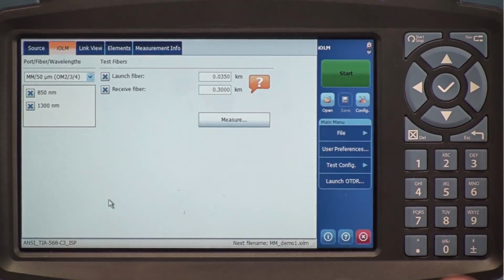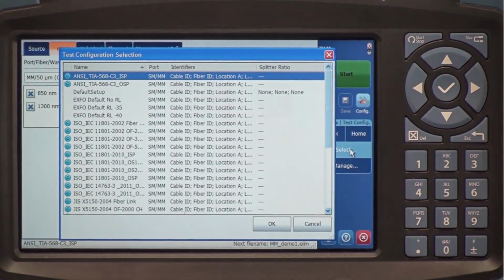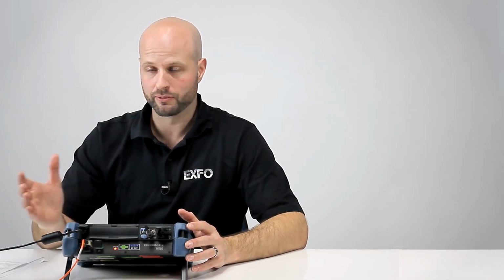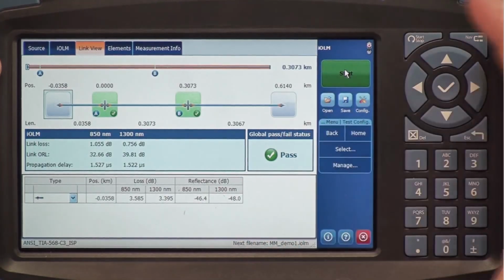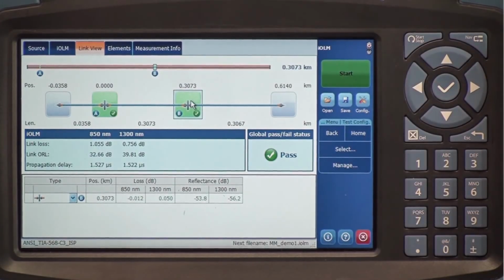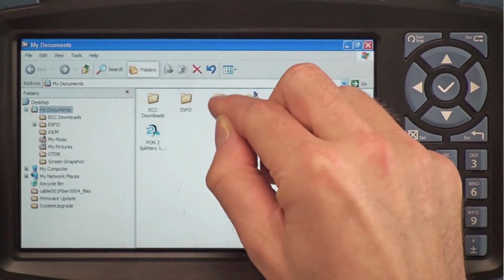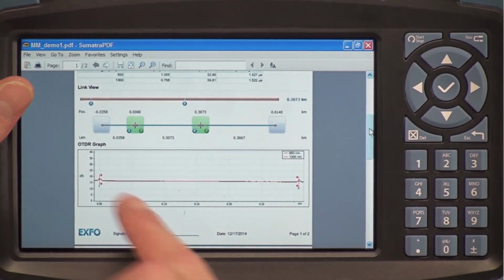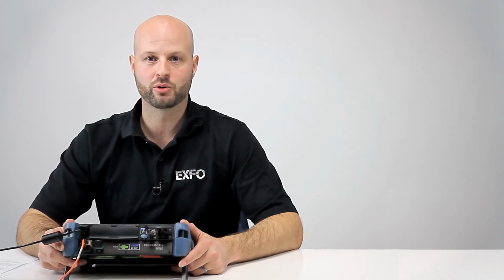Activity 10.6 The OTDR 4